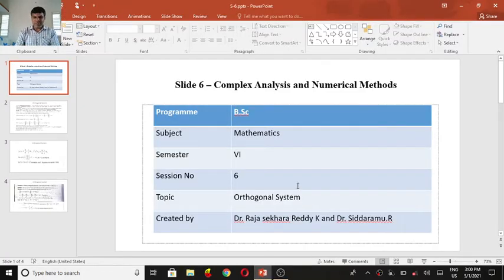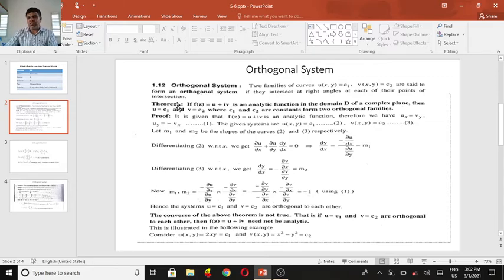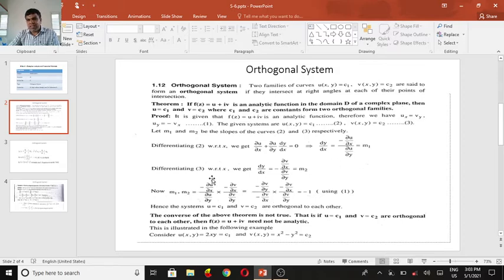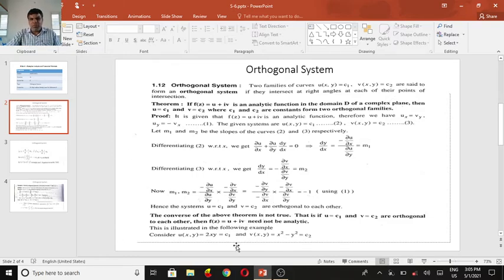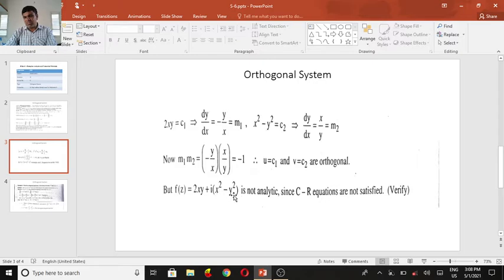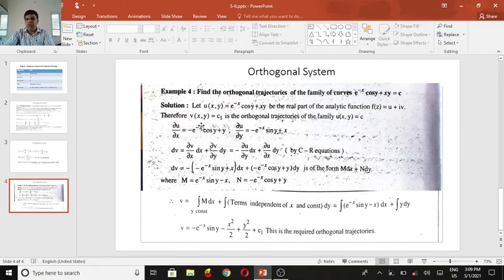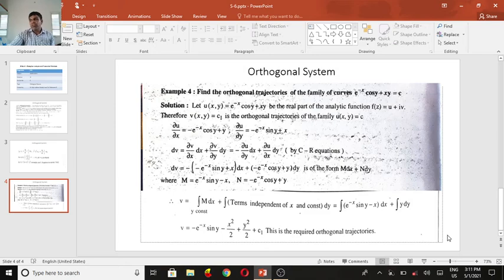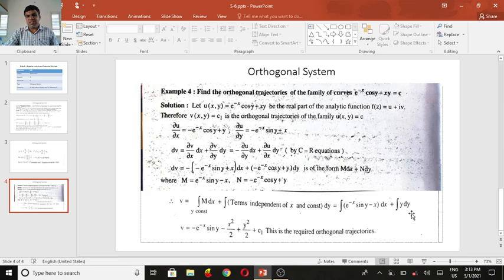Complex Variables and Numerical Analysis S 6